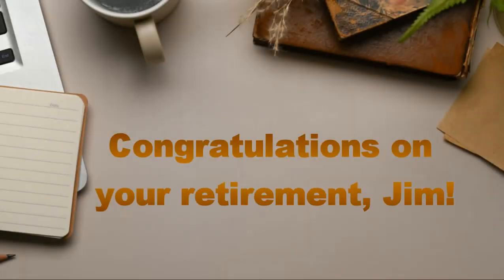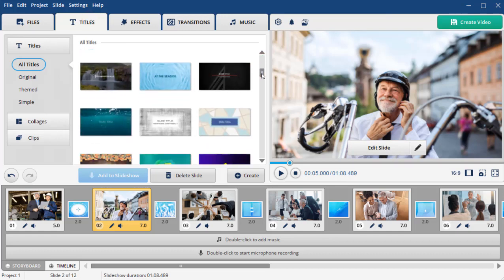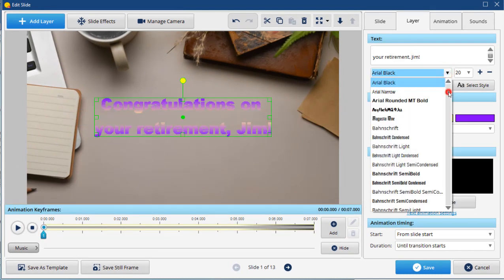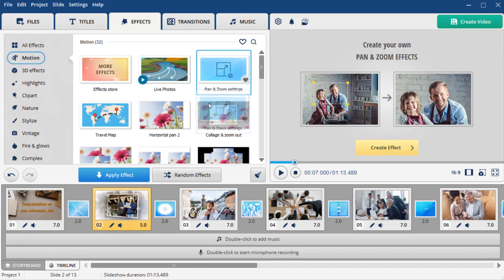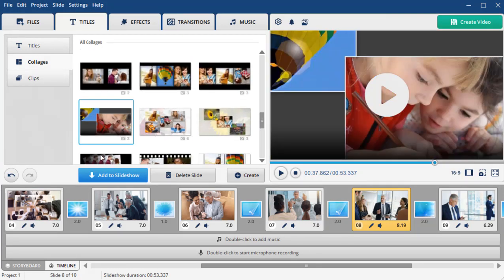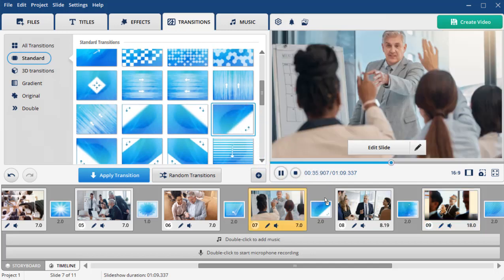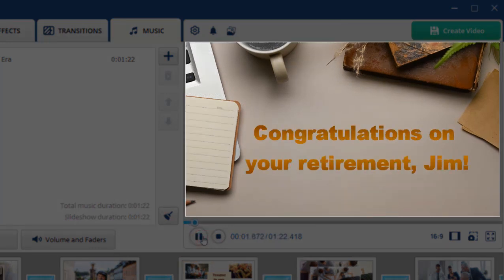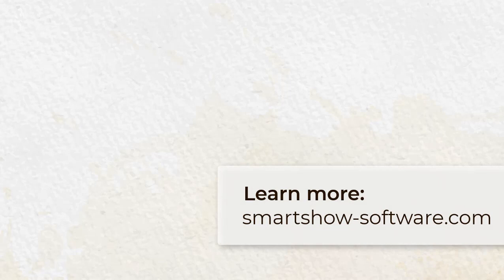How to Create a Retirement Slideshow | Ste-by-Step Tutorial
Want to congratulate your colleague or loved one on their retirement, but don’t know how?  Make a memorable and heartfelt video! Read this article and check out plenty of retirement slideshow ideas you can try

With a retirement slideshow, you have the power to reflect on the milestones and cherished memories that have shaped the person’s professional journey. Let’s see how you can make such a video with SmartSHOW 3D, an easy-to-use slideshow maker:

🔹 Create an opening title 00:34
You can use pre-made titles under the Title tab and pick the one you like. Or create your own by adding a photo to the Storyboard and hitting Edit Slide. Add a background for your text by clicking Add Layer and picking the desired shape. Place it on the photo, change its size and color. Repeat the process to create a shadow effect. To add a message, click Add Layer and choose Animated Text. Pick the animation and style of your text, type it in and adjust its settings.

🔹 Apply various effects 01:40
Go to the Effects tab, pick an effects group, and simply drag the effect you like to the photo. You can also apply animations, for example, a simple pan and zoom effect or others and move to the next step.

🔹 Turn photos into animated collages 02:12
Switch to the Titles tab and pick Collages. Click on the template and preview it. Then, hit the Add to Slideshow button, insert your pictures, and apply the changes. To replace the background color, click Edit Slide and choose the desired option.

🔹 Insert transitions between slides 03:11
Move to the Transitions tab and look through the effects the software offers. You can apply various transitions by dragging and dropping them, or apply one style to the whole slideshow by right-clicking it and picking Apply to All.

🔹 Add background music 03:33
Switch to the Music tab and choose the audio track from the program library. Add it to your retirement slideshow and make sure the audio layer is aligned with the length of your clip.

🔹 Save your creation 04:20
Preview the result in the built-in player and click the Create Video button. Save your retirement presentation in a format that is compatible with your intended viewing platform.

Now you know how to make retirement slideshows from photos and clips.